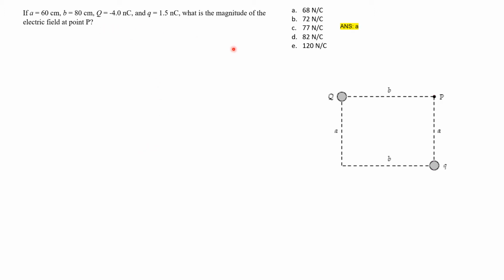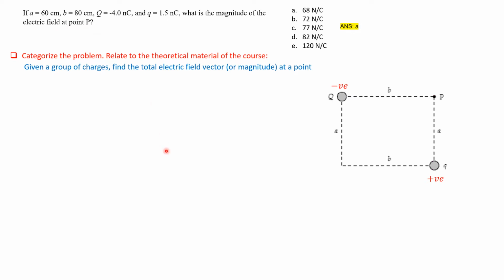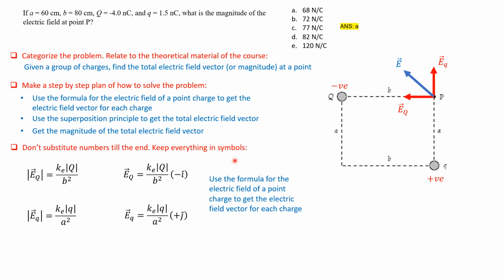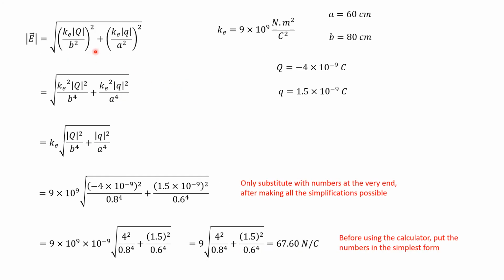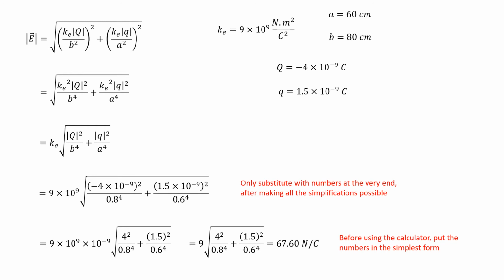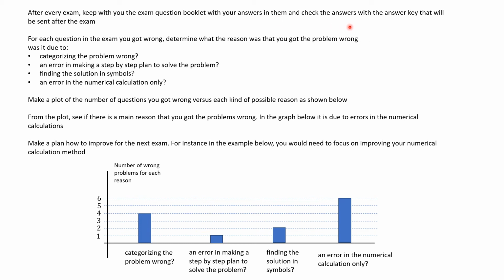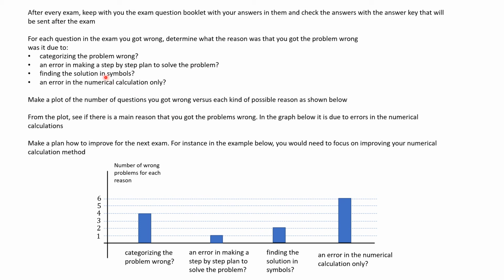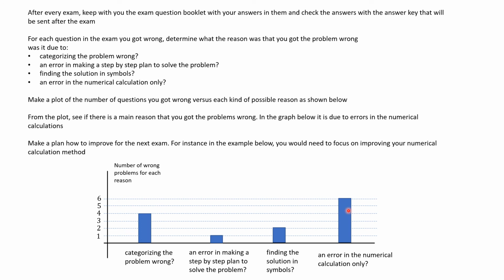how to solve problems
this video gives students a systematic way of solving problems in general. and it also discusses how to deal with a situation where you get a bad grade in an exam and how to improve